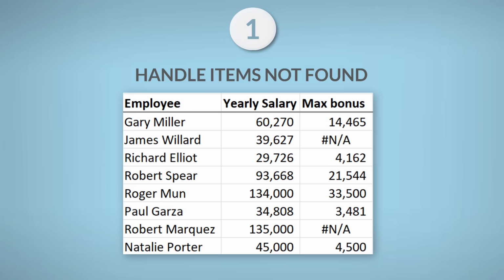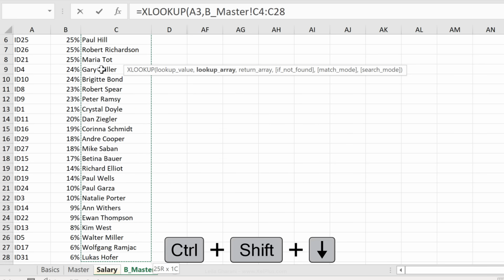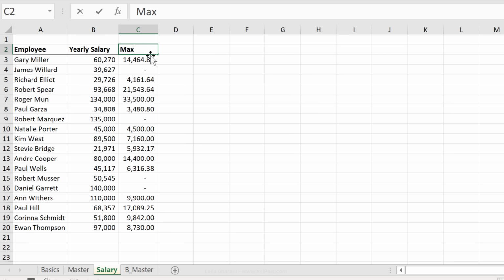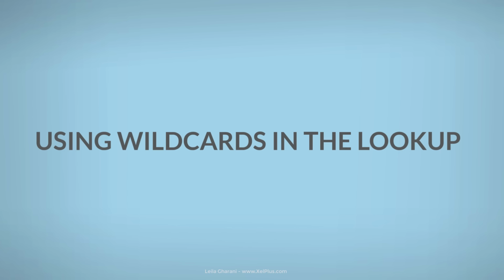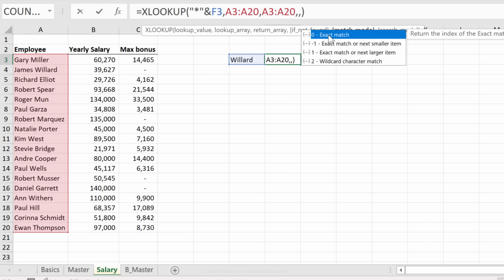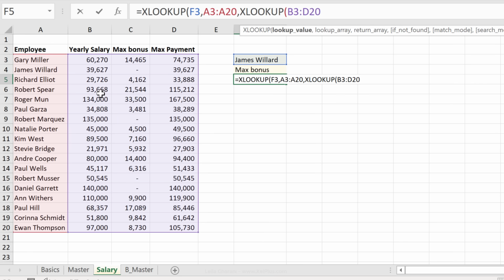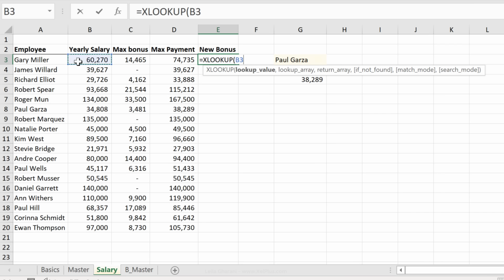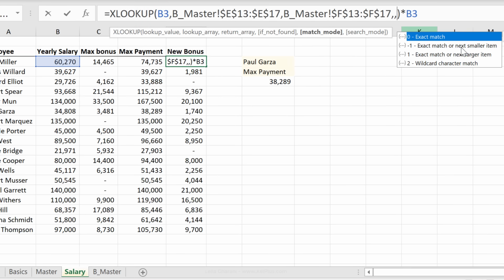How to Use the NEW & IMPROVED Excel XLOOKUP (with 5 Examples)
🔥 Want results you can see?

Discover the powerful capabilities of Excel's XLOOKUP function in this detailed tutorial. Ideal for Excel users looking to enhance their data lookup skills. XLOOKUP offers a more versatile and efficient approach compared to traditional functions like VLOOKUP and INDEX MATCH.

If you'd like to learn about the other brand new Excel functions like FILTER & UNIQUE check out the complete course

In This Tutorial, You'll Learn:
▪️ Handling Missing Items: Understand how to effectively manage errors and missing items in data using XLOOKUP.
▪️ Using Wildcards for Partial Matches: Explore partial match lookups in XLOOKUP with wildcard characters.
▪️ Simplifying Horizontal Lookups: Replace HLOOKUP with the more efficient XLOOKUP for horizontal data searches.
▪️ Mastering Two-Way Lookups: Learn to conduct searches across both rows and columns using XLOOKUP.
▪️ Performing Approximate Matches: Gain insights on how to execute approximate matches for nuanced data analysis with XLOOKUP.

00:00 What is Excel's New XLOOKUP Function
01:15 Lookup Value Not Found with XLOOKUP
04:06 Horizontal Lookup with XLOOKUP in Excel
05:44 Look For Partial Match with XLOOKUP
07:51 Two-Way Lookup with XLOOKUP
10:29 Approximate Match with XLOOKUP

*** AVAILABILITY *** The XLOOKUP function is available to Office 365 and 2021 users.